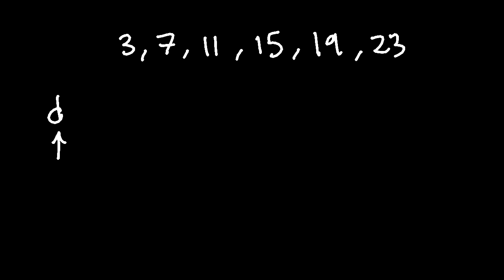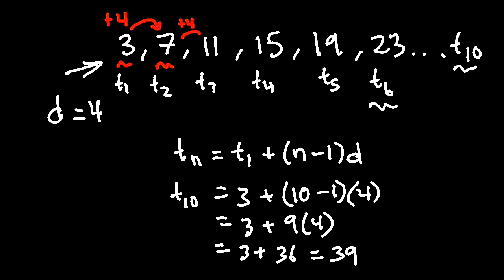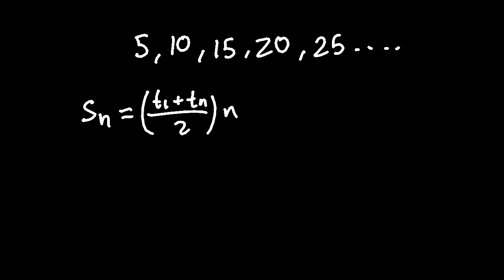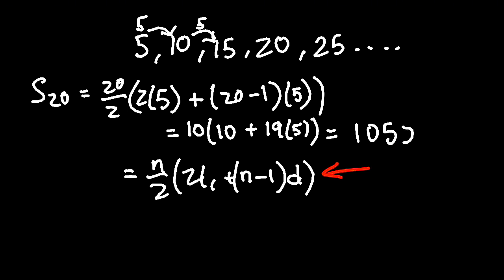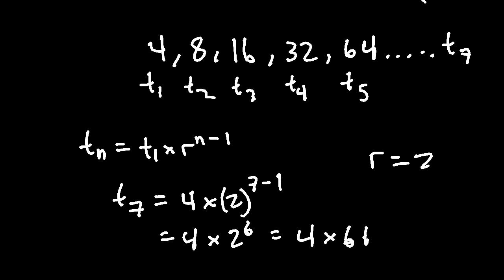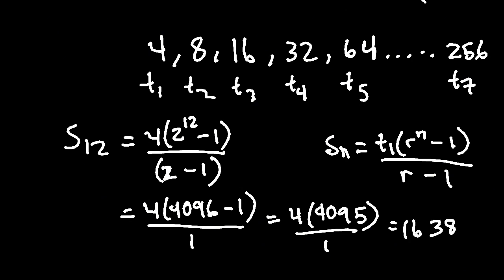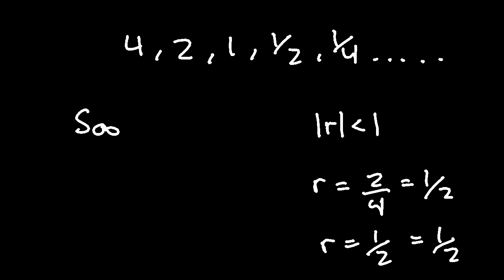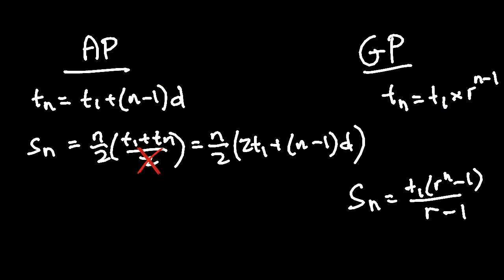Arithmetic and Geometric Sequences Basic Formulas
This video shows you the many basic formulas such as the sum of the first n terms and sum to infinity which you should know when learning about Arithmetic and Geometric Sequences.